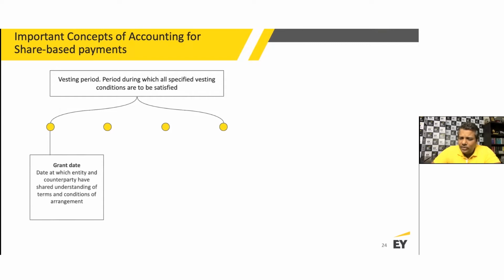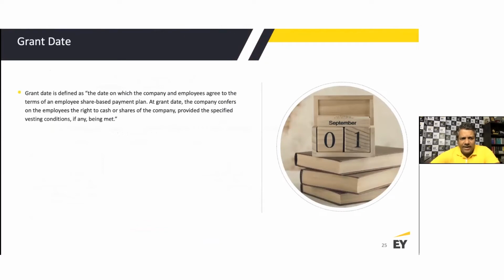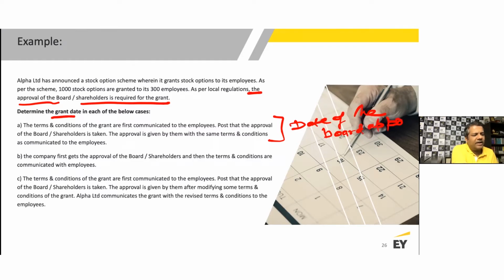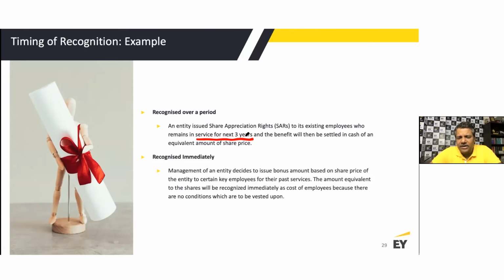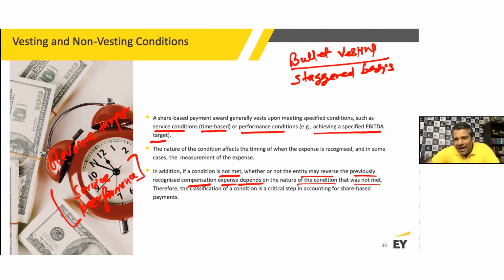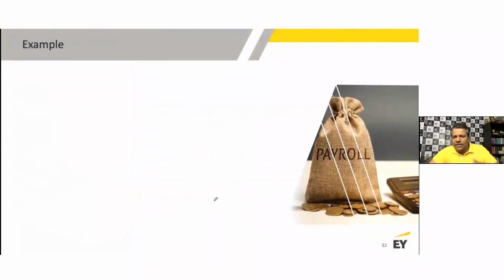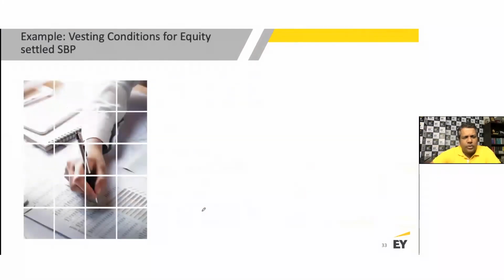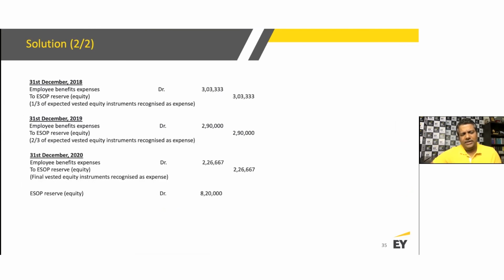Ind AS 102 Session 3 SBP with Employees Specific Issues